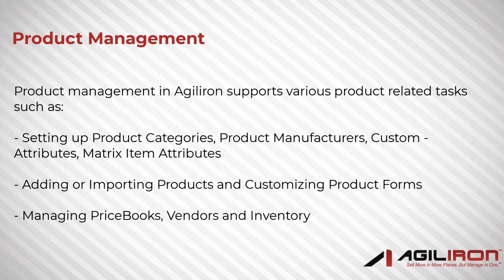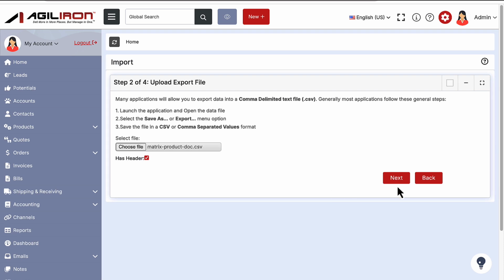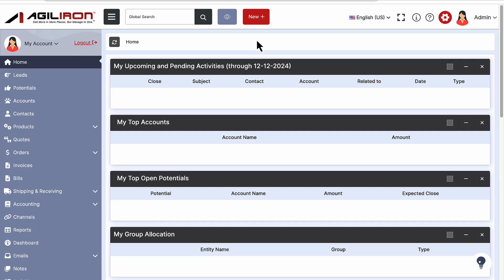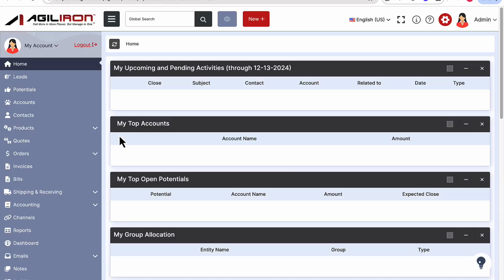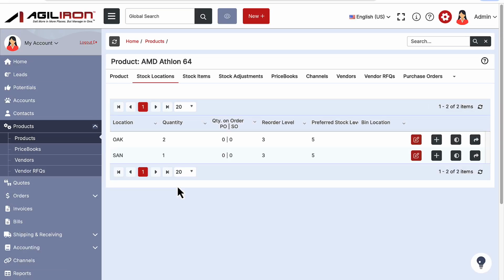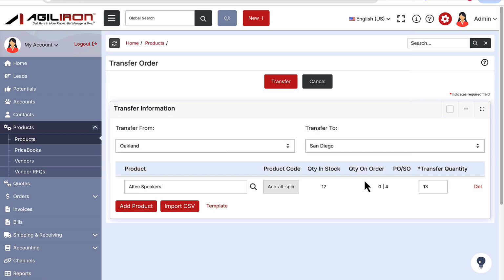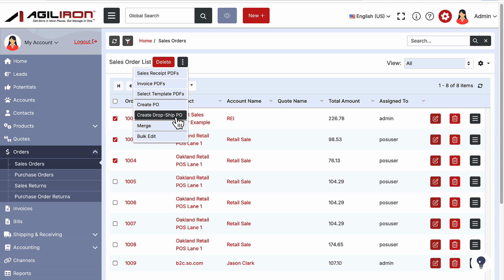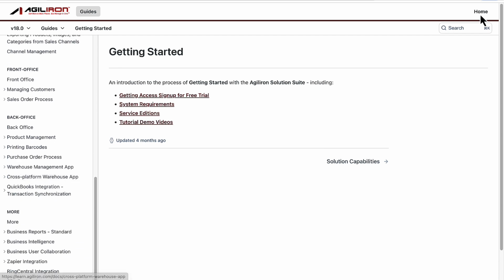Agiliron Backoffice Demo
See how Agiliron can integrate your commerce channels to Back-Office modules such as accounting, CRM, shipping to enable real-time management customers, orders and inventory